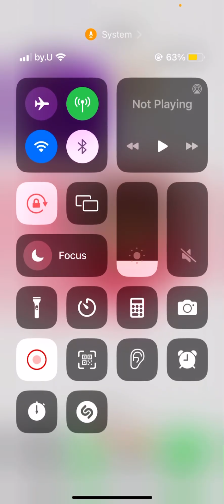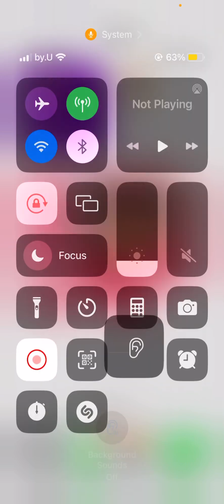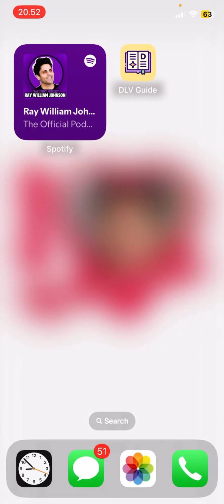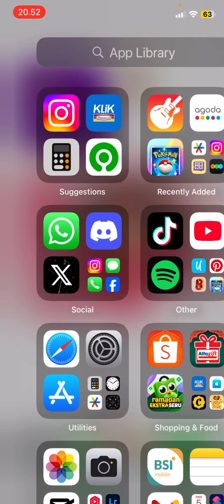🔥 ULTIMATE: What’s on my iPhone XS 2024 (How I set up my phone) | English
Want to know how you can set up your phone? Here's how you can do that.